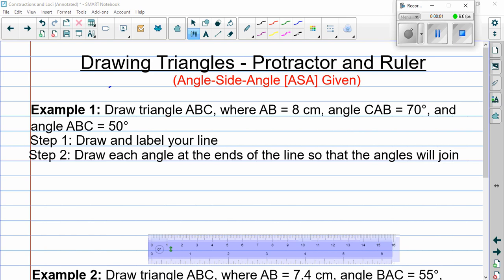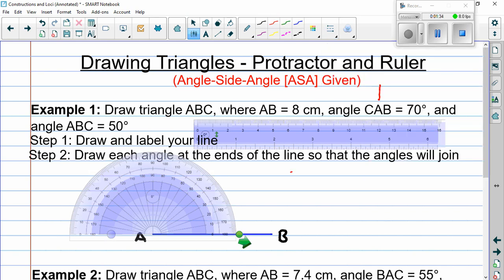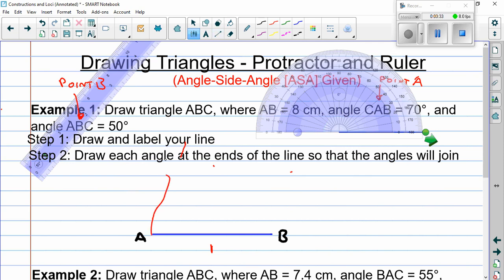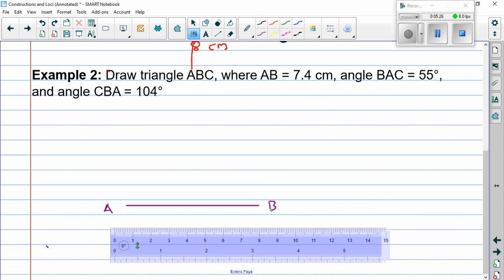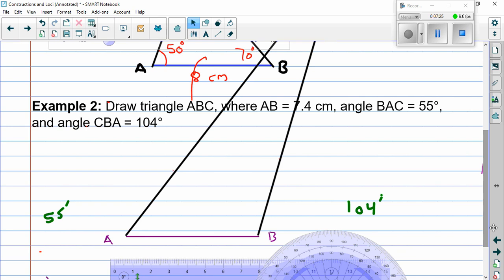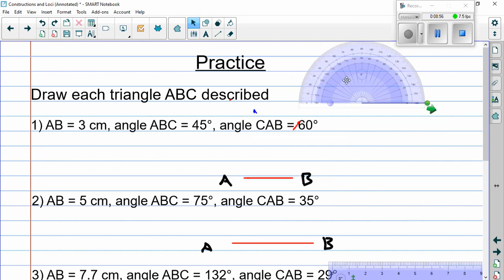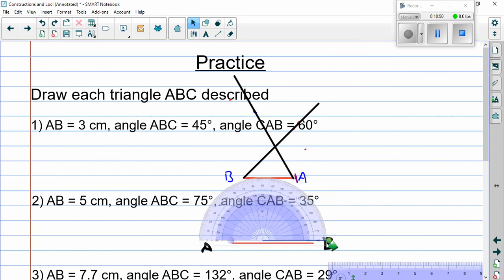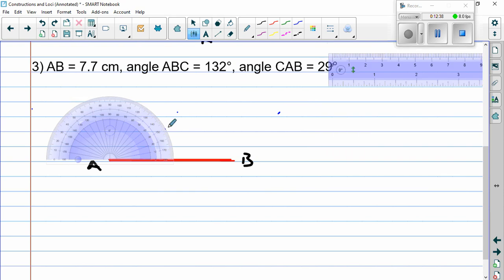048 - Constructions and Loci - Drawing Triangles - Protractor and Ruler - Angle-Side-Angle (ASA)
How to use a protractor and ruler to draw triangles when given two angles and a side length